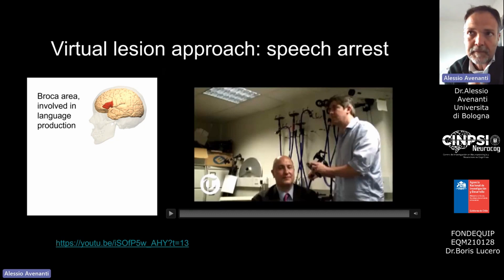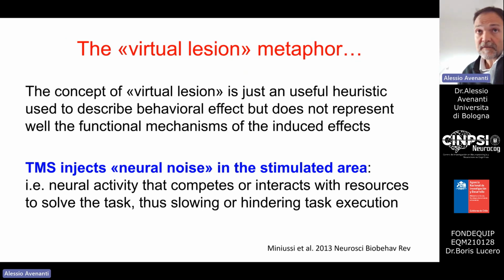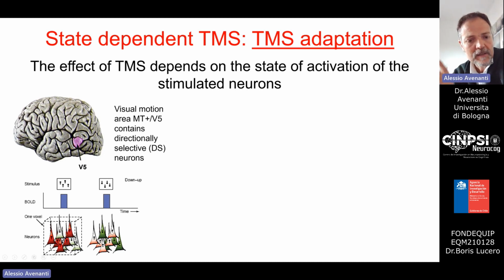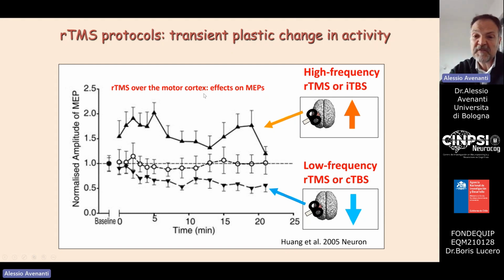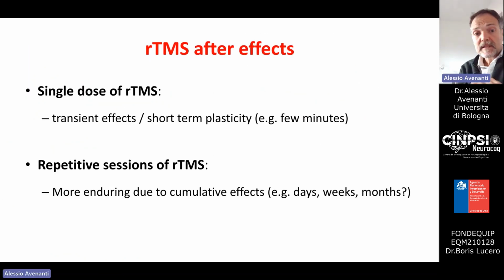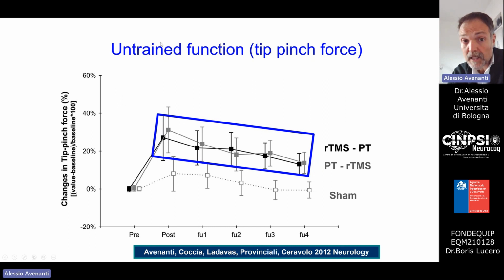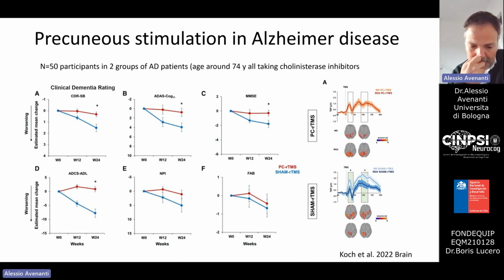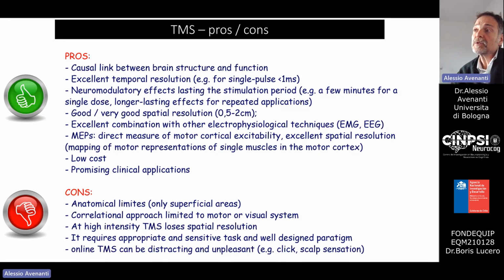Online Workshop on TMS Dr Alessio Avenanti Lecture 2 FONDEQUIP EQM210128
Introduction to the use of Transcranial Magnetic Stimulation (TMS) in Neuroscience research. Online workshop Lecture 2, May 03, 2023.
Speaker: Dr. Alessio Avenanti, University of Bologna, Italy.
Acknowledgments: FONDEQUIP EQM210128, ANID, Ministry of Science and Technology, Chilean Government.